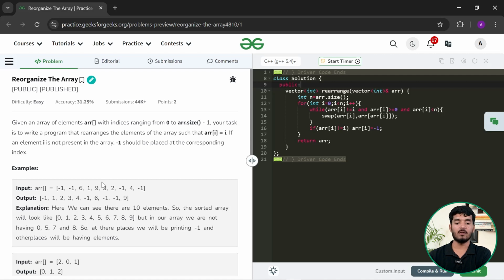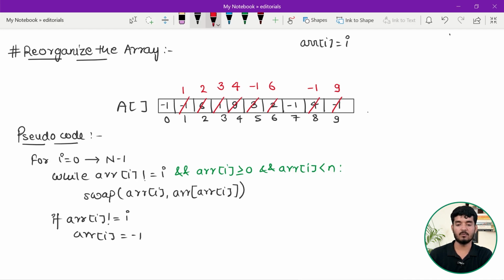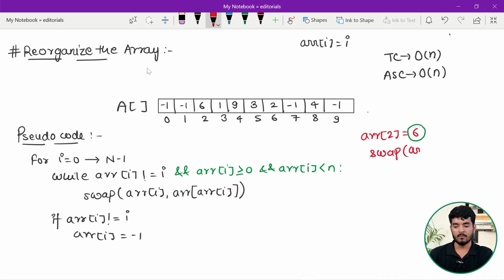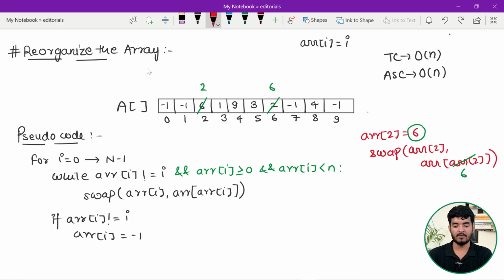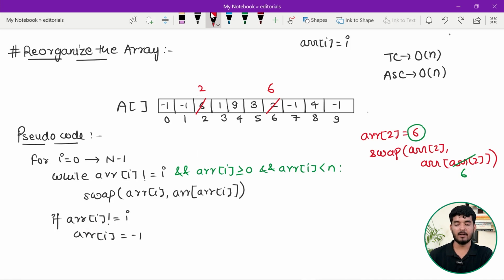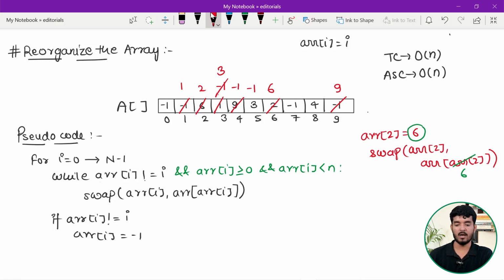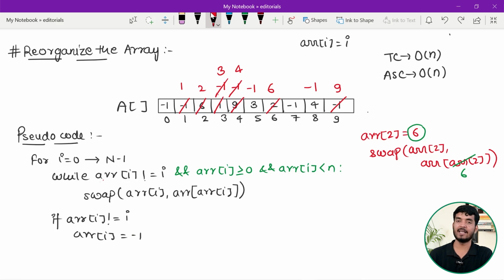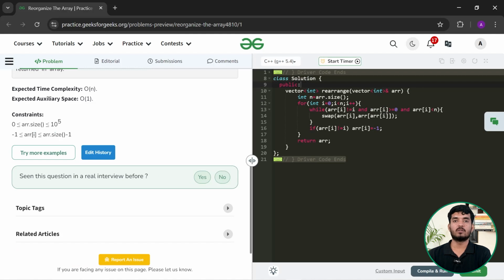POTD - 11/10/2024 | Reorganize The Array | Problem of the Day | GeeksforGeeks Practice